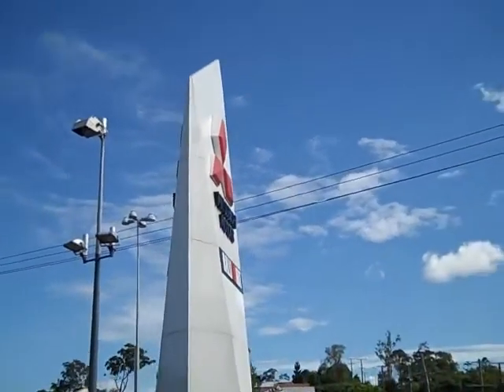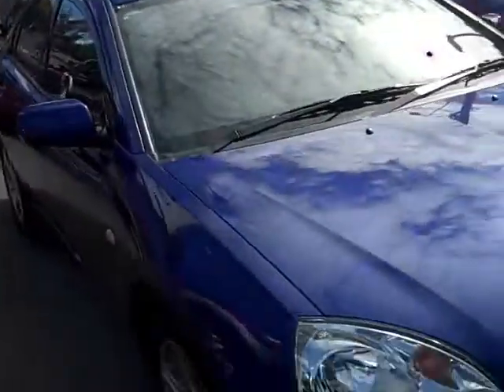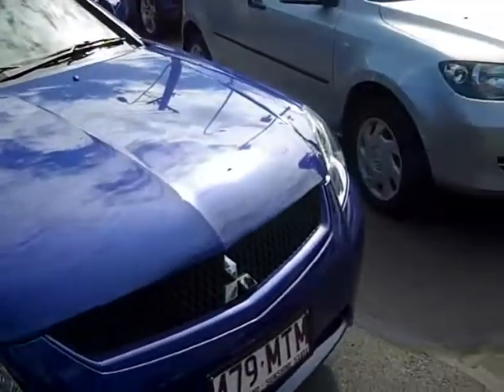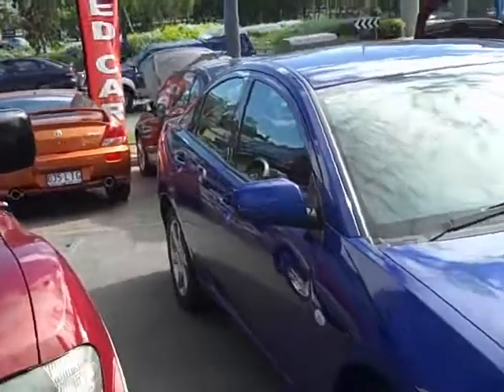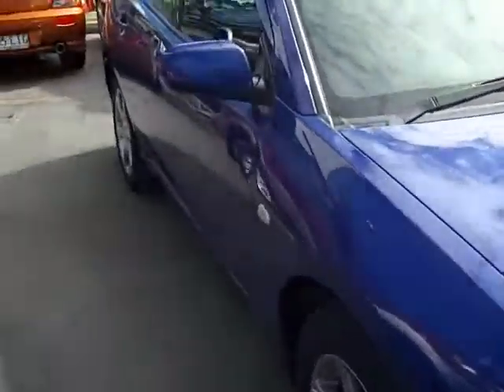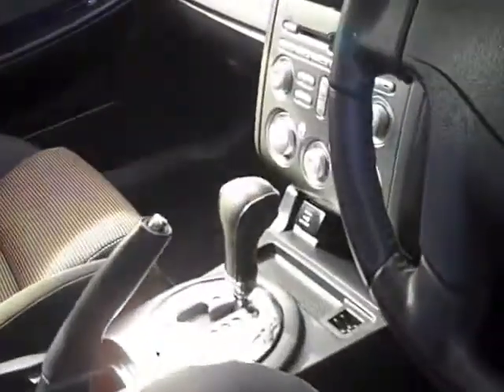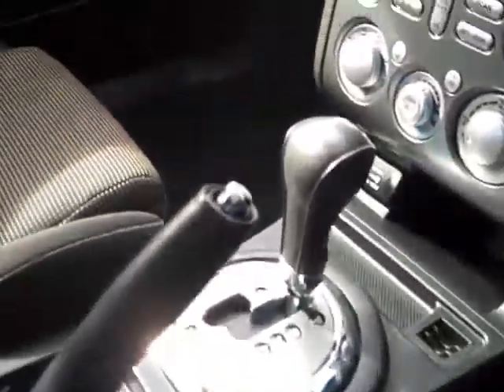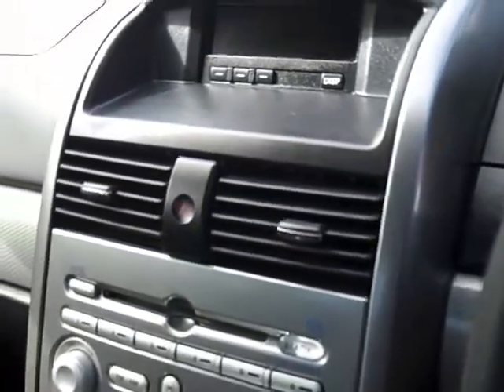Mitsubishi 380 SX 2007. Toowong Mitsubishi Brisbane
2007 Mitsubishi 380 DB Series 2 SX Electro Blue 5 Speed Automatic Sedan